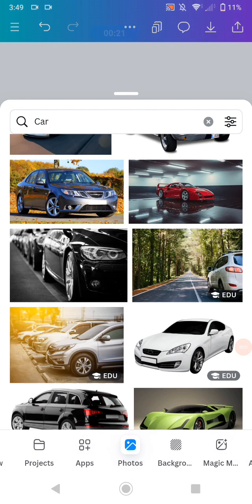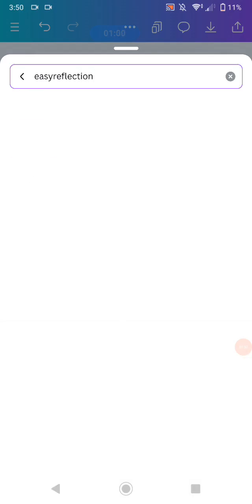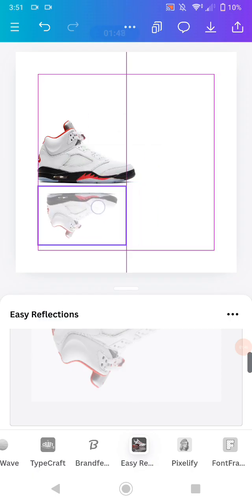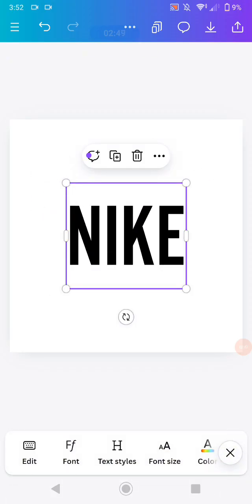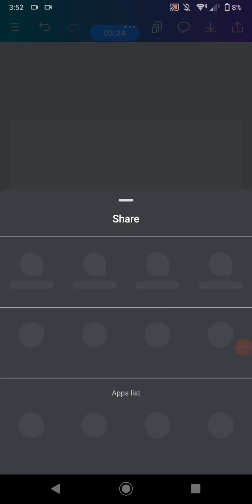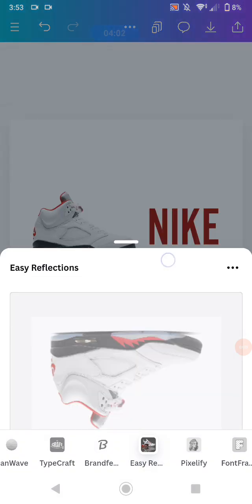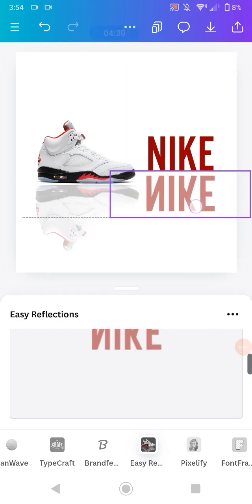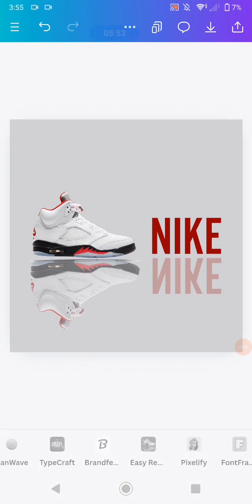Let's add a reflection to your design with this tools on canva, under 10 seconds ?!!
Add the reflection on to an object in your design to make it much more realistic. It's was an easy to do when you use Canva because it gave you the apps to make the reflection of you design under 10 second!